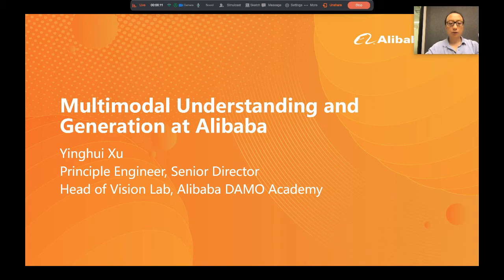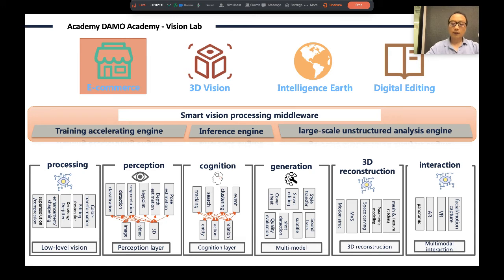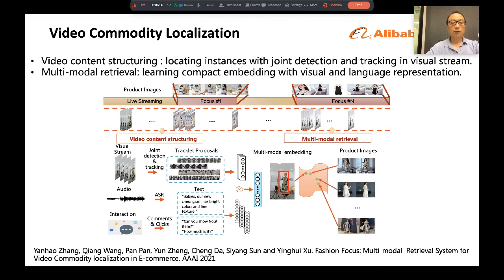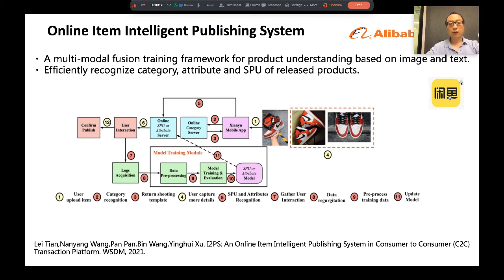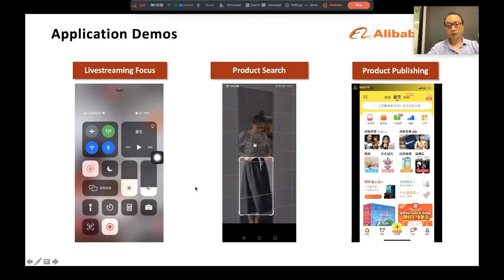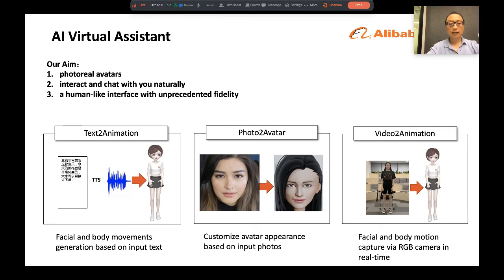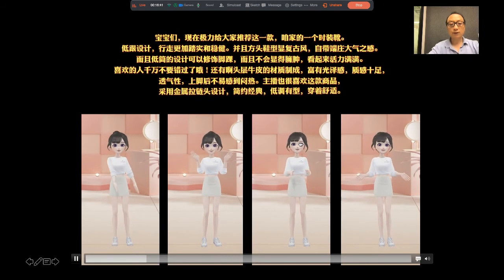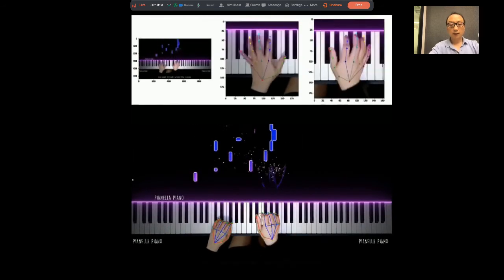08 RetailVisionWorkshop2021 - Yingui Xu